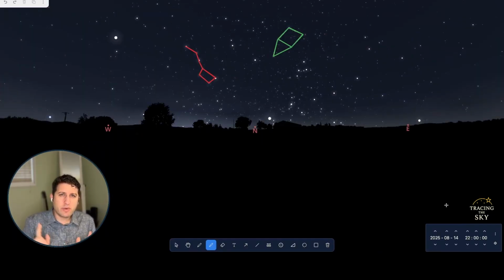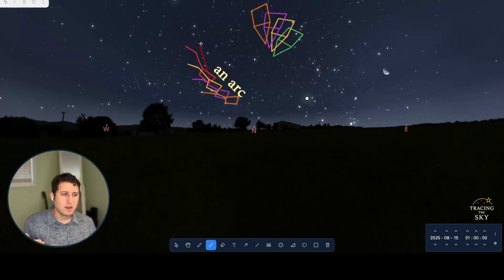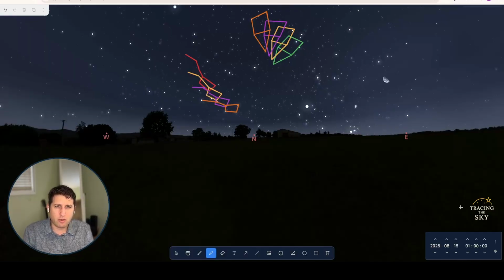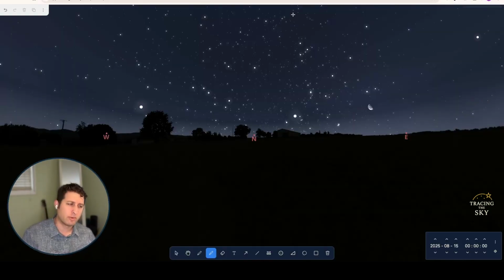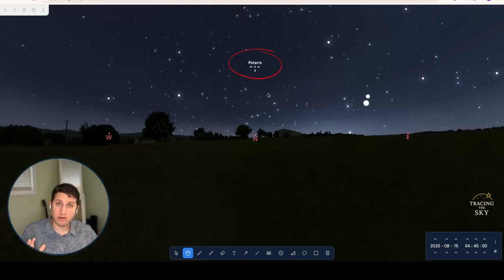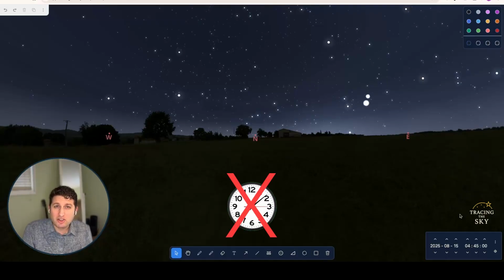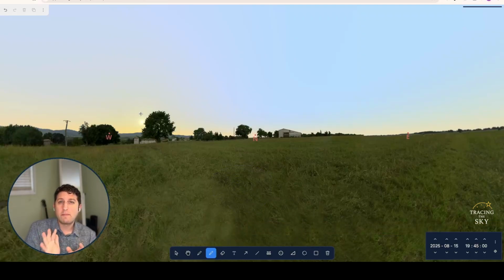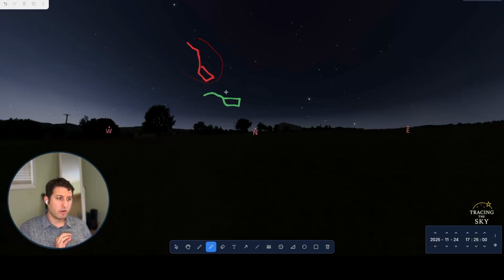Episode 4: The Center of the Sky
What holds the night sky together?

In this episode of Tracing the Sky, we follow the Big Dipper and Cepheus as they sweep across the heavens. Unlike the stars we’ve seen rise and set, these constellations never leave our view—they trace out circles that never dip below the horizon. By watching closely, we discover the pivot point around which all the stars appear to turn: the North Star, Polaris.

But there’s more to notice. When we look at the Big Dipper just after sunset in August and then again in November, it’s not in the same place at all. The nightly circles are constant, but the sky itself shifts with the seasons—revealing another layer of motion to explore.

If you’re a teacher, we’ve created resources to help bring this material into your classroom. If you’re not a teacher but you’re curious to learn more, have feedback, or are looking for resources to deepen your understanding, we’d love to hear from you.